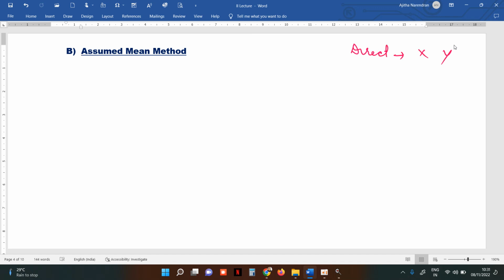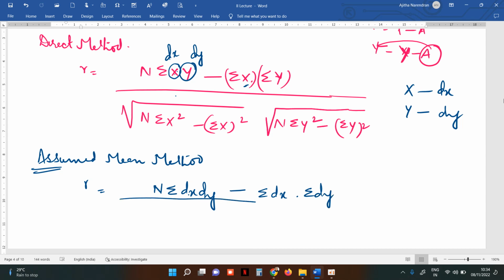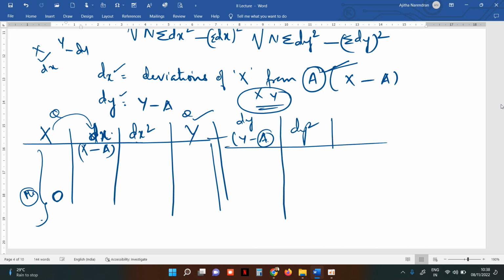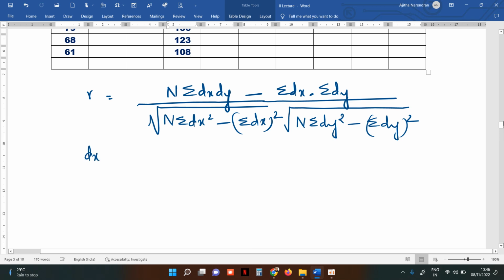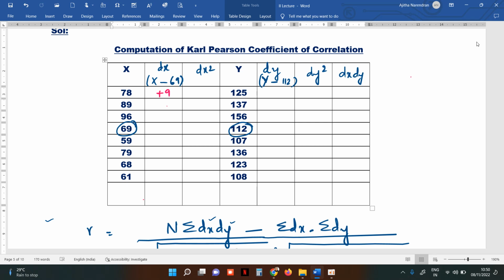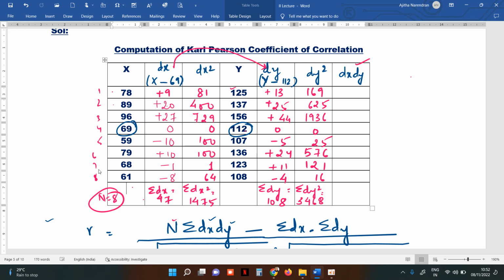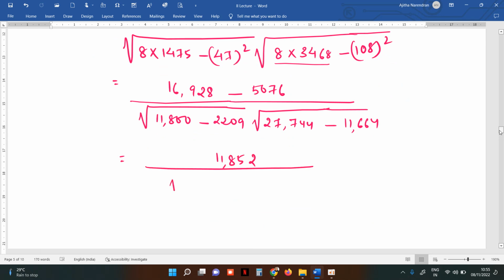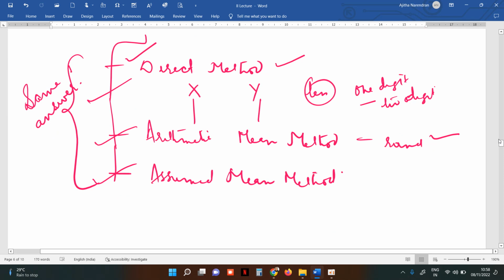Correlation Part 4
Assumed Mean Method of Correlation